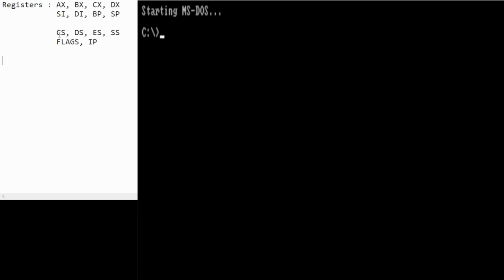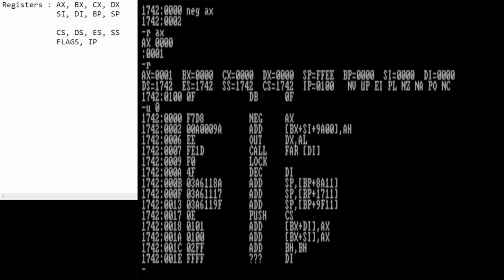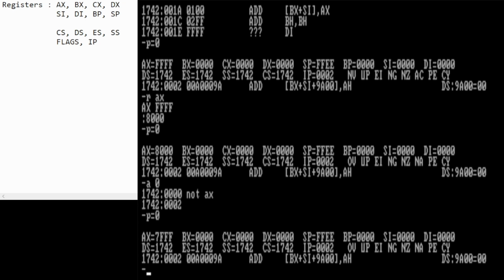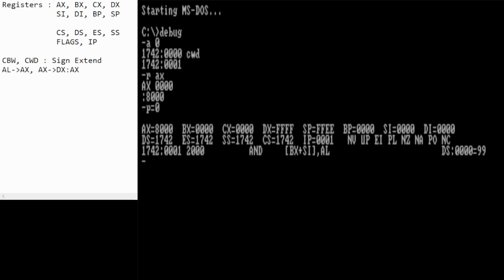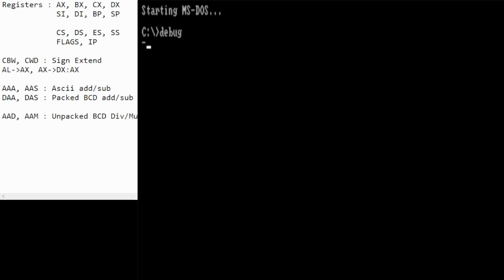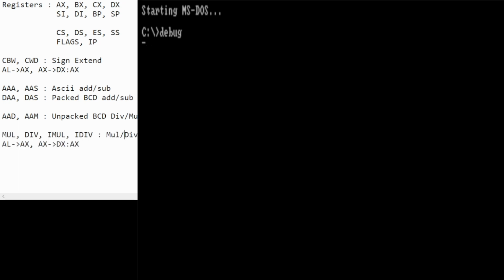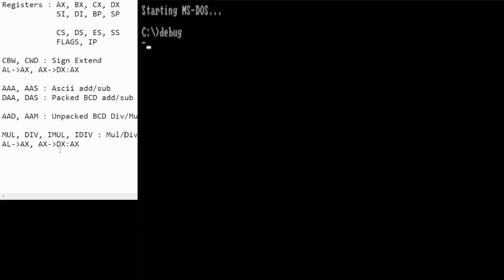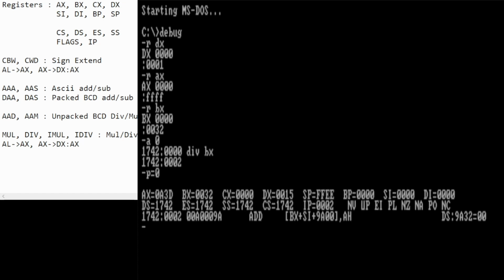8086/8088 Assembly Language: Specialised Register Functionality Part 1/2